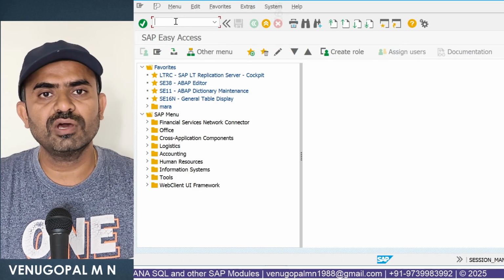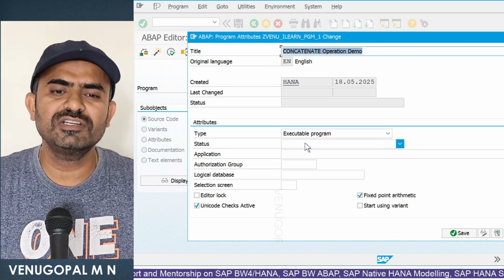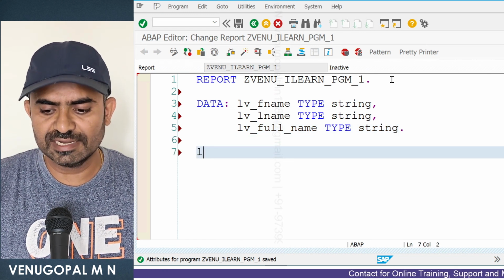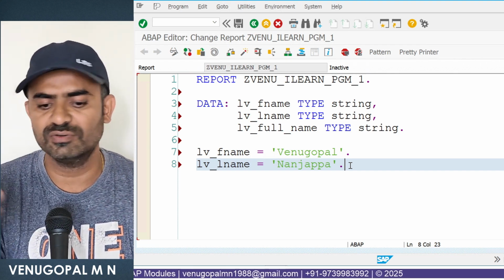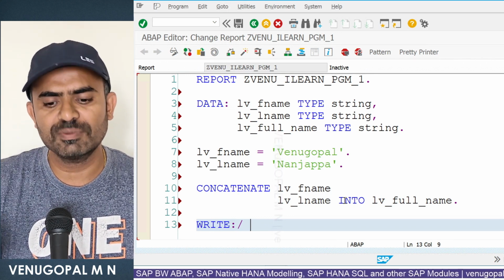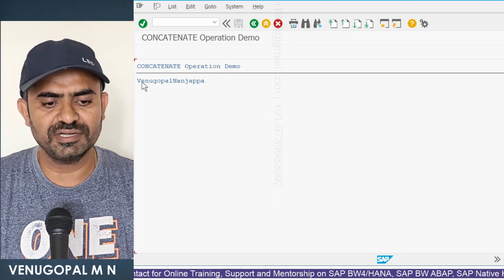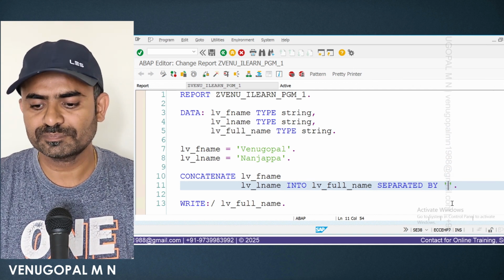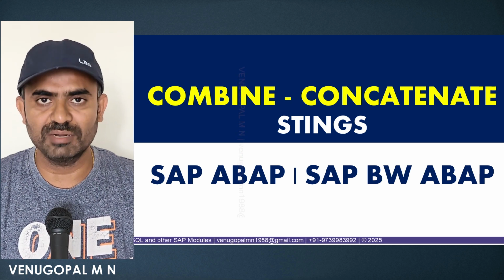SAP ABAP Concatenate Statement | Combine Data Present in Two Variable | With / Without Separator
Learn ABAP Programming in a Easy Way.

Learn the Basic Syntax perfectly.